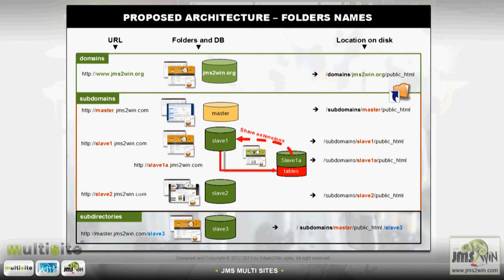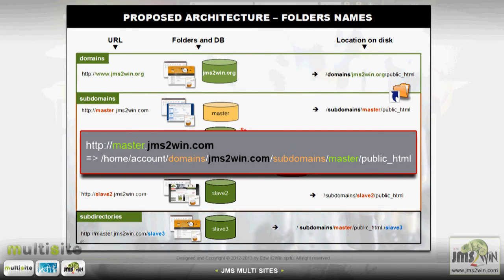Installation of Jms Multi Sites 1.3 on Joomla 2.5 or 3.x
Show how to install Jms multisite on Joomla 2.5 or 3.4